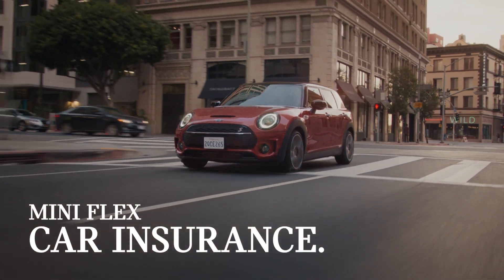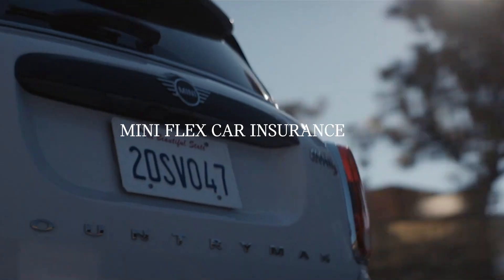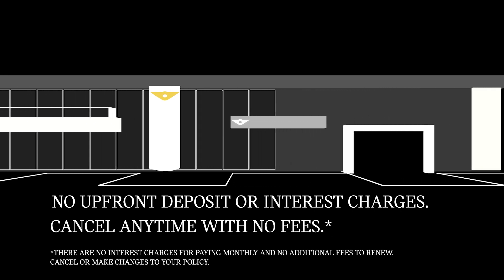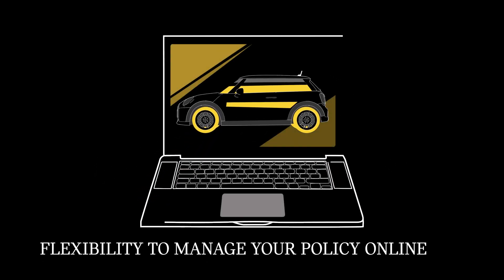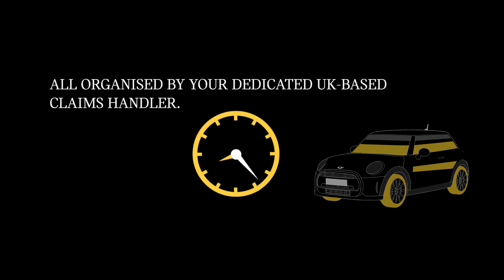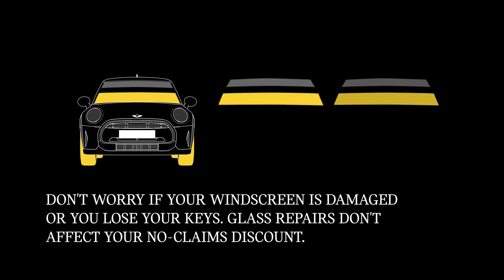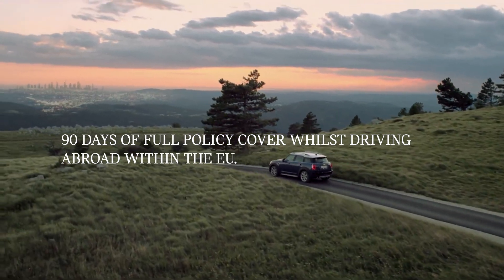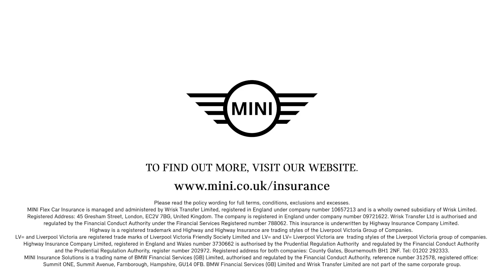Flex Car Insurance | MINI Insurance and Support | MINI UK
Our MINI Flex Car Insurance is a fully comprehensive insurance policy designed for your MINI with the same attention to detail given to the creation of a MINI. Watch this video to find out more.